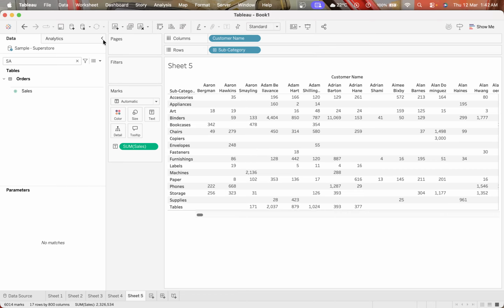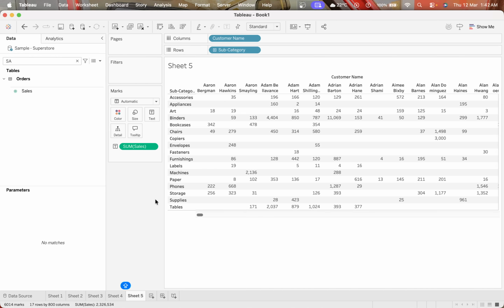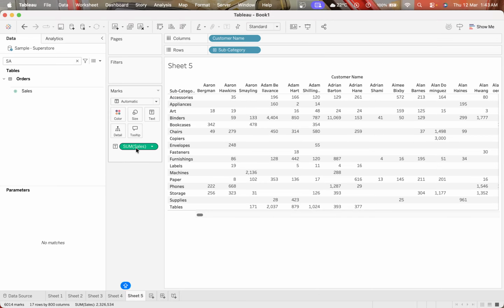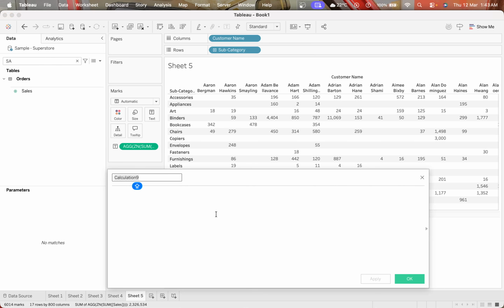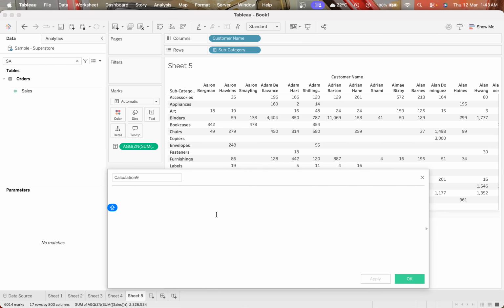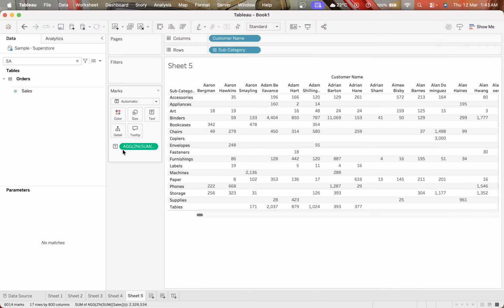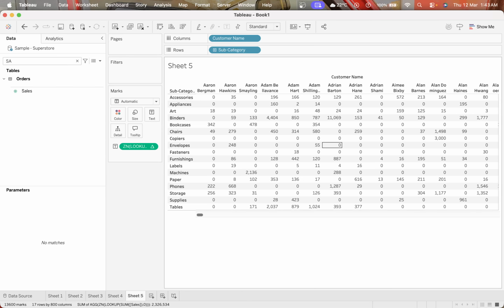Tableau NULL to ZERO | Stop Getting Blank Spaces in Your Dashboard